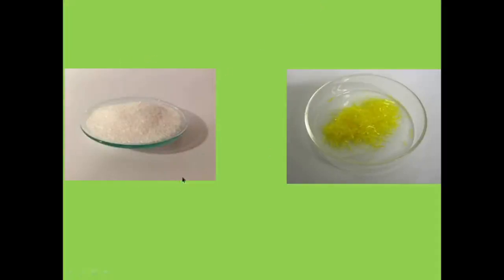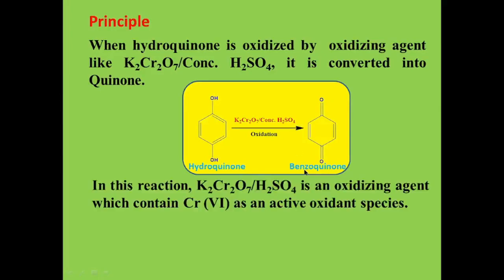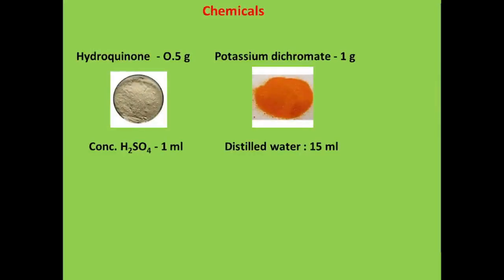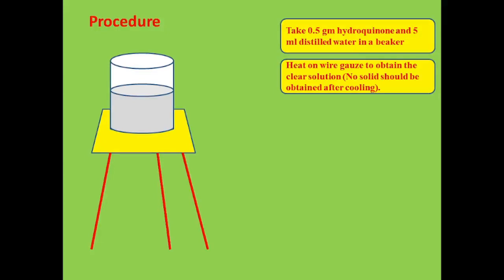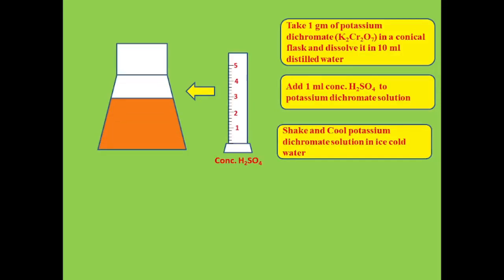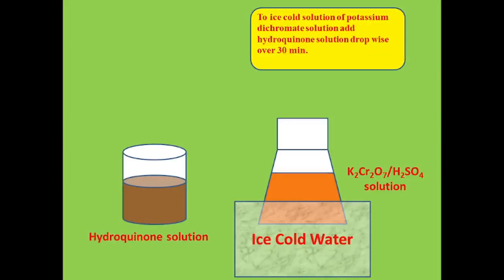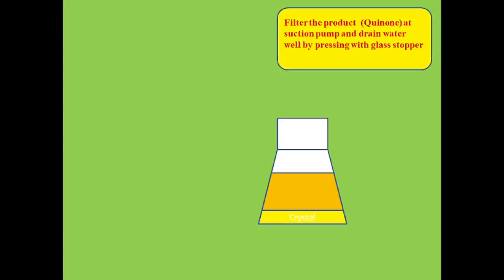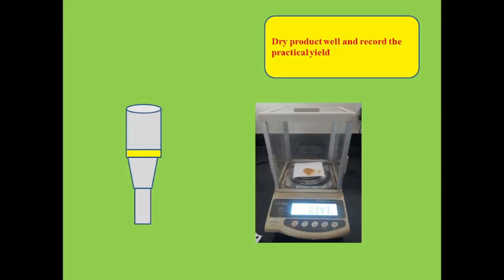Hydroquinone to Quinone Preparation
Demonstration video Explaining step for preparation Quinone from hydroquinone.